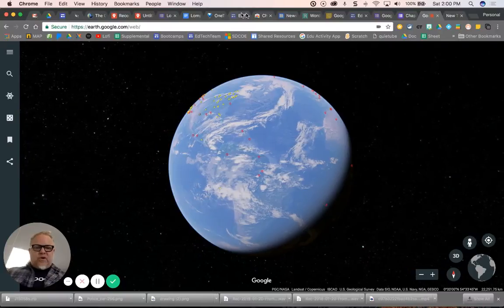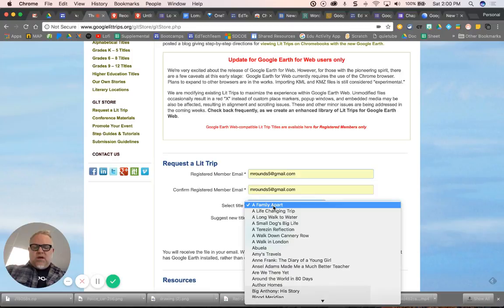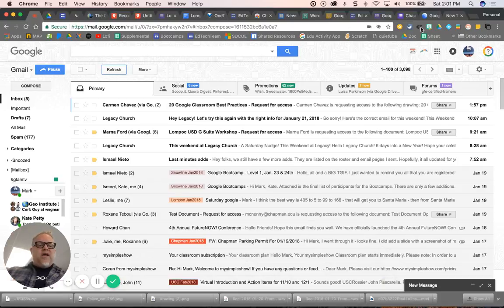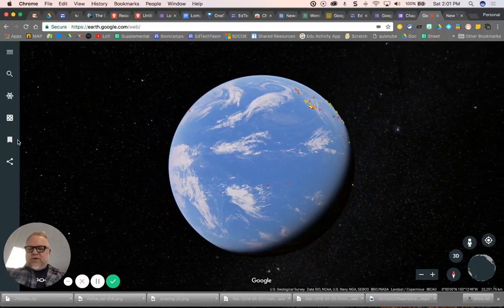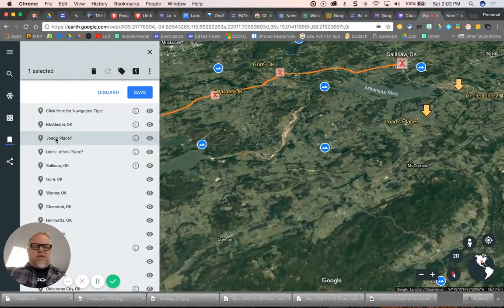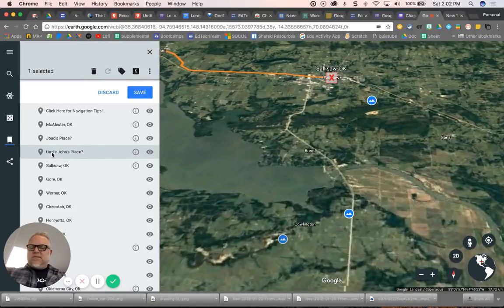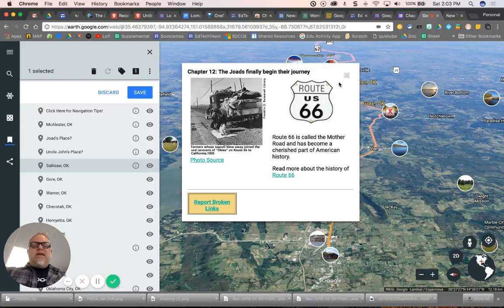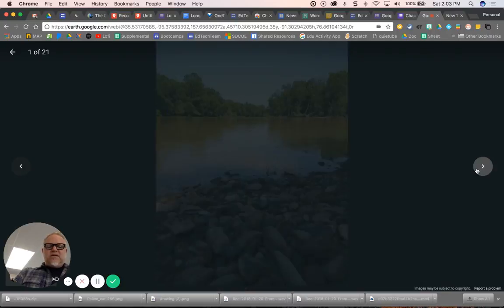Geo Tools Lompoc